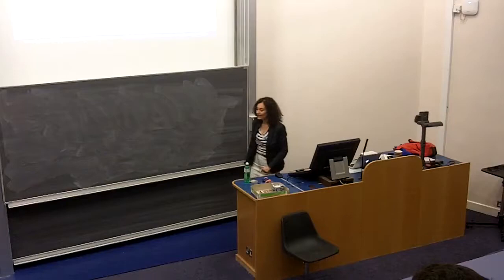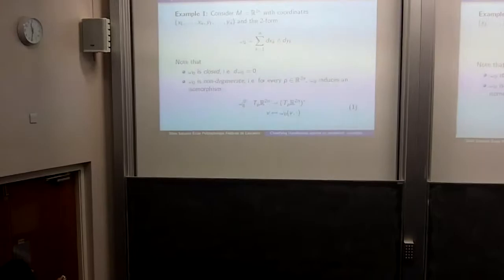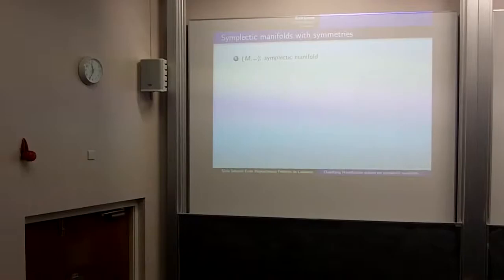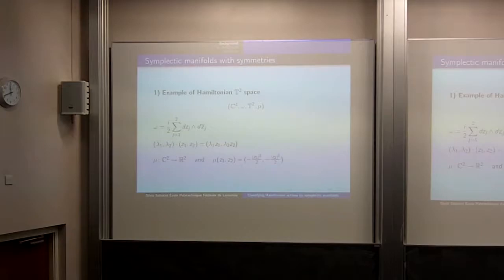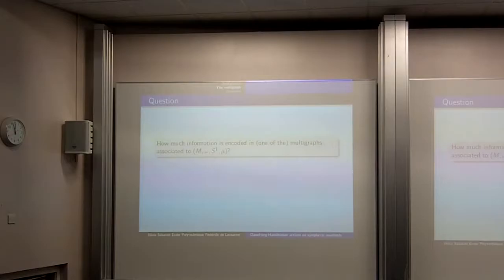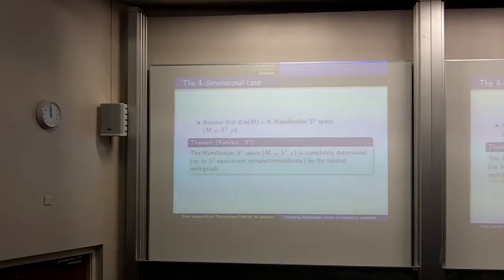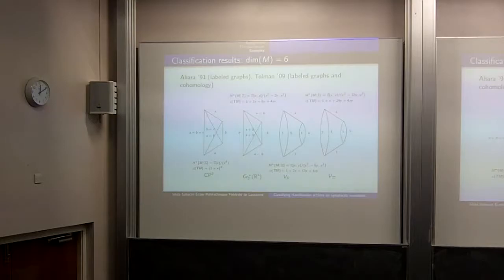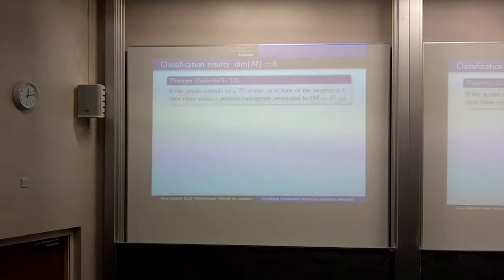Silvia Sabatini YRM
This is a keynote lecture given for the Young Researchers in Mathematics conference ) which took place in Edinburgh in 2013.